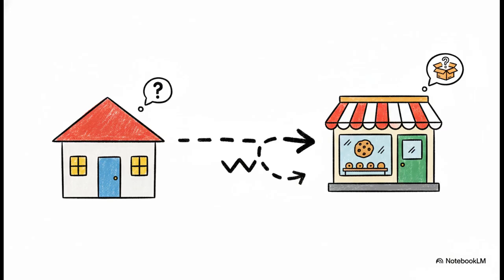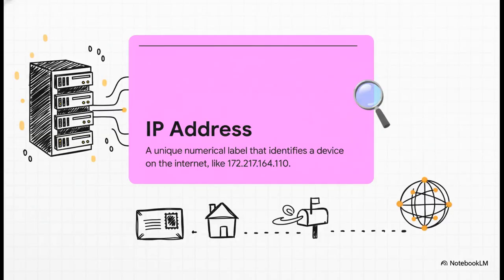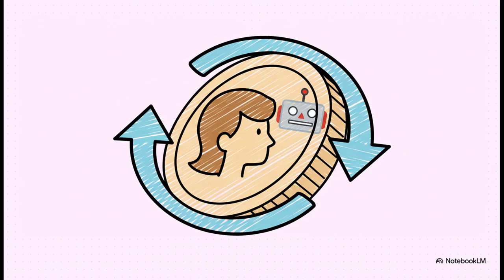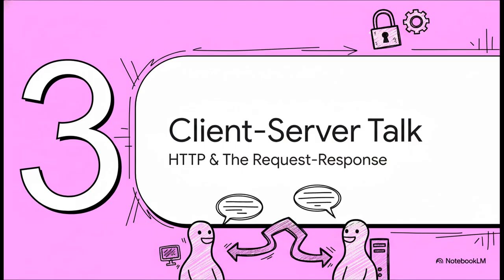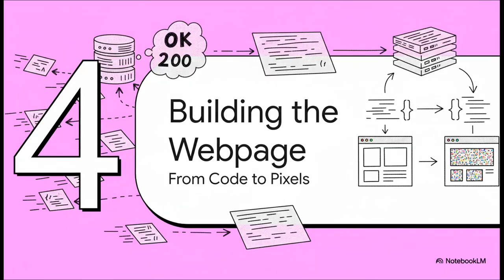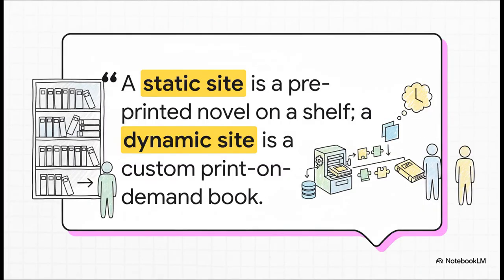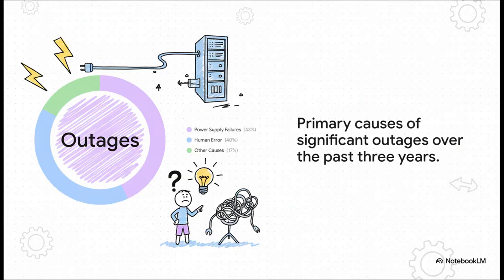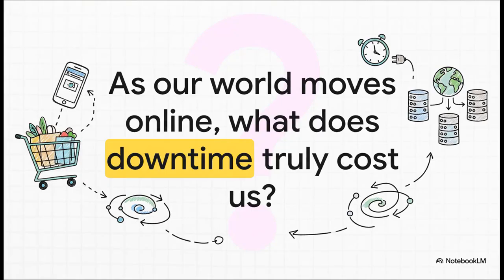Day 10: How Websites Work — Client–Server Model Explained Simply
Every time you open a website, millions of things happen behind the scenes — in milliseconds.
Welcome to Day 10 of the 100 Days of Tech series!

Today we break down how websites actually work, using the simplest possible explanation of the Client–Server Model.

You’ll learn:

🌐 What Is a Client?
• Your browser (Chrome, Safari, Firefox)
• Your device (phone, laptop)
• Sends “requests” to servers

• A powerful computer that stores websites
• Sends back HTML, CSS, JavaScript, images, videos, APIs
• Handles millions of requests per second

📩 How the Request-Response Cycle Works:
1️⃣ You type a URL
2️⃣ Browser sends a request
3️⃣ DNS finds the server
4️⃣ Server returns the website
5️⃣ Browser renders the page

⚡ Why Websites Load Fast:
• Caching
• CDNs (Content Delivery Networks)
• Optimized images
• Compression (GZIP/Brotli)

🔥 Bonus Topics Covered:
• Backend vs Frontend
• What happens when servers fail (Downtime!)

⏱️ Chapters

00:00 – Intro
00:22 – What Is a Client?
01:20 – What Is a Server?
02:20 – Step-by-Step Website Loading
04:10 – Static vs Dynamic Websites
05:10 – Backend, Frontend & APIs
06:00 – Day 11 Preview

website request response
frontend vs backend explained
how browsers load pages
dns explained
100 days of tech
web basics for beginners